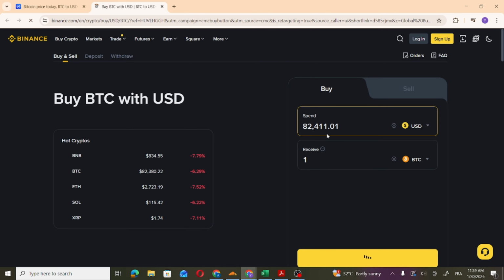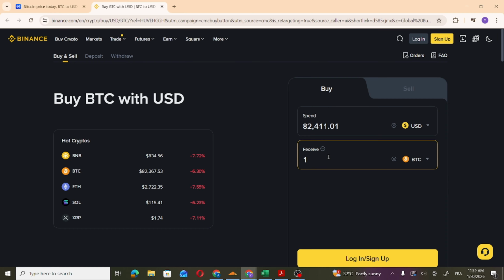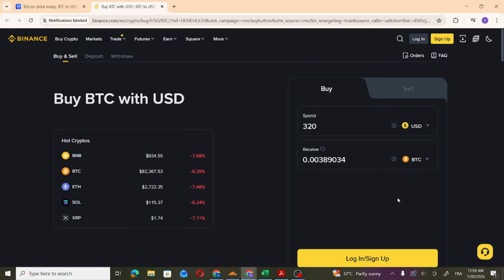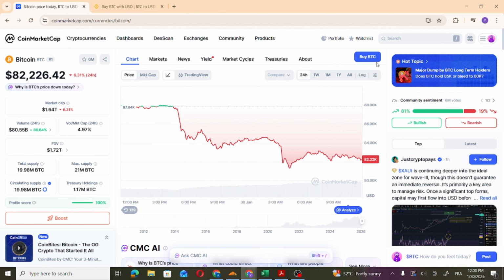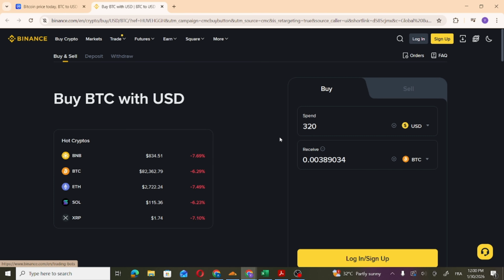How To Buy Crypto From CoinMarketCap Step By Step 2026 (Full Guide)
"Hey there, in this tutorial, I’ll show you step by step how to buy cryptocurrency directly from CoinMarketCap using supported exchanges and payment methods.